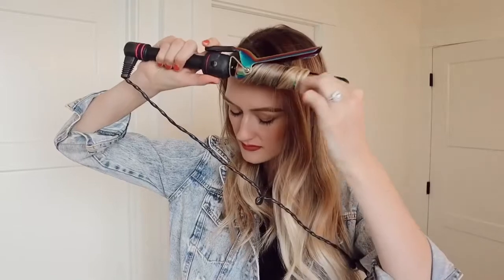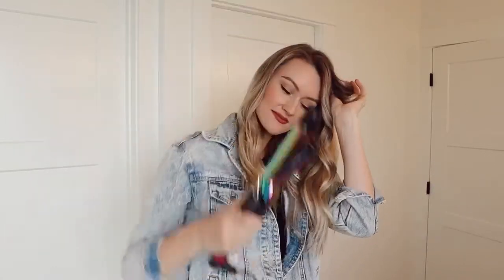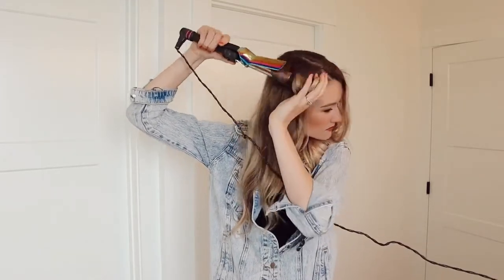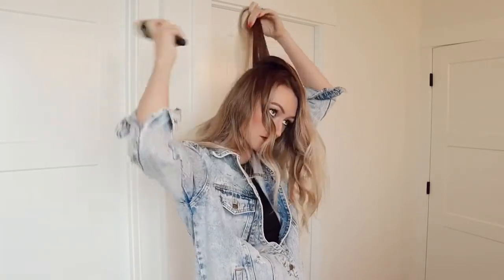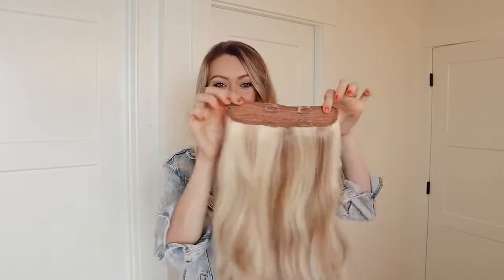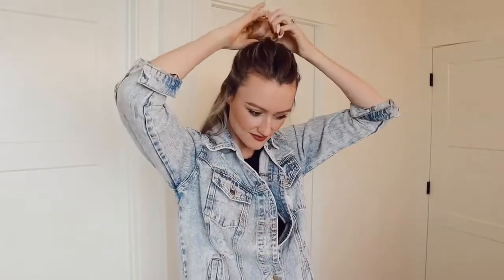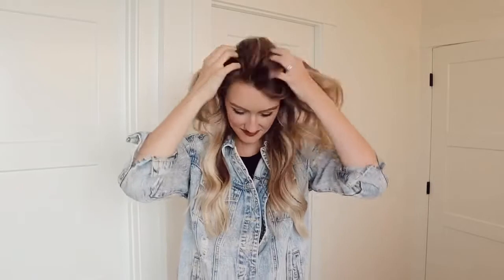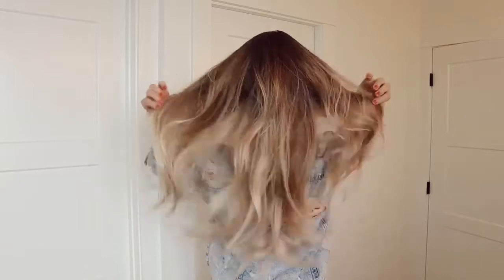Everyday Soft Curls Tutorial Using Cashmere Hair Extensions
In this video, Makenna shares how she achieves her everyday soft curls using Cashmere Hair's One Piece Volumizer.

PRODUCTS MENTIONED
In this video, Makenna uses her Cashmere One Piece Volumizer in Pale Ash Blonde

Thanks to Makenna for creating this video! Your can check her out on Instagram